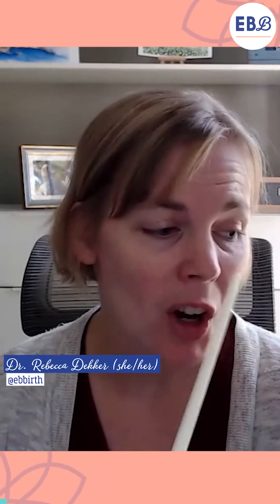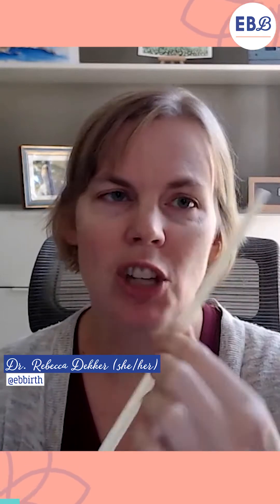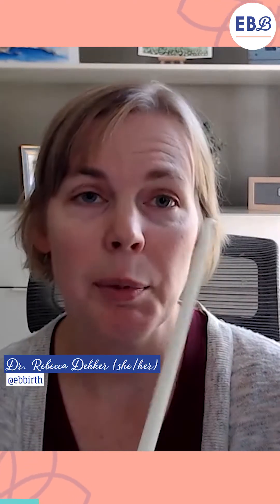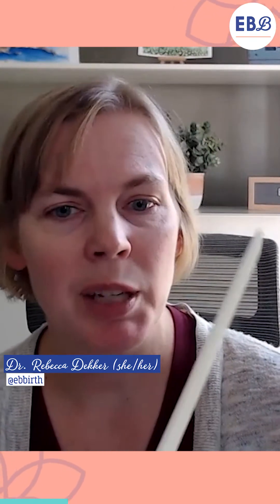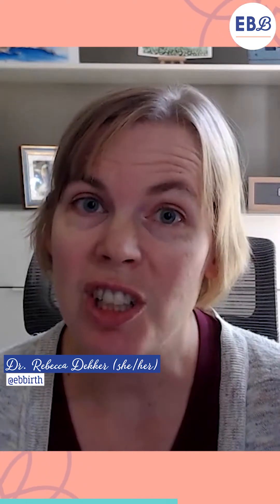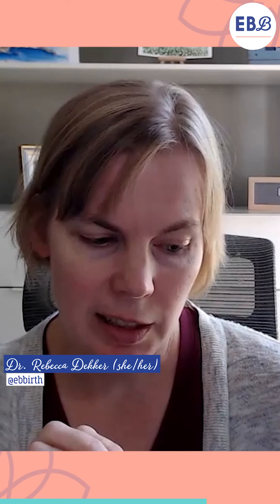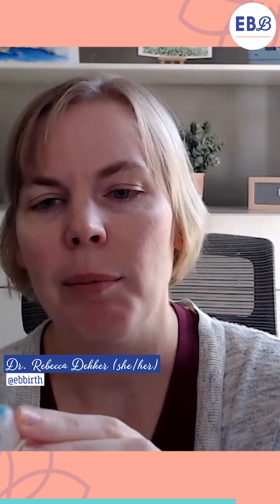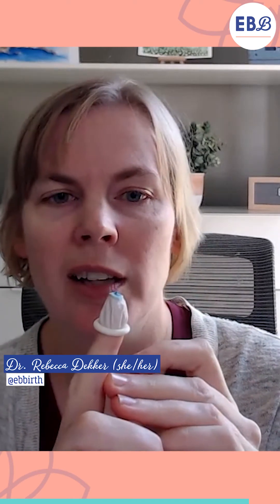This is What They use to POP Your Water During Labor | Amnio hook and Amnicot